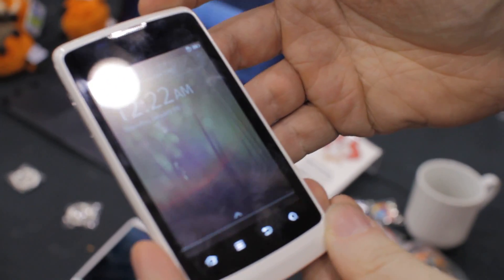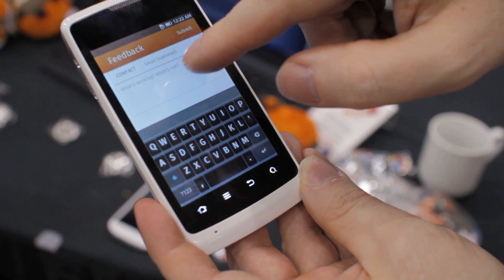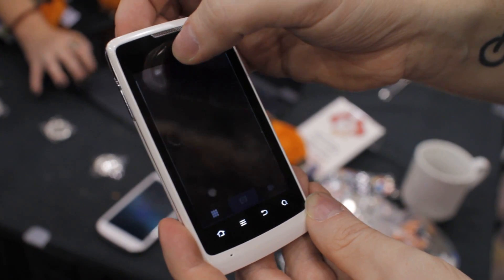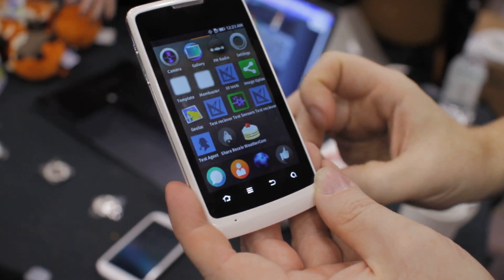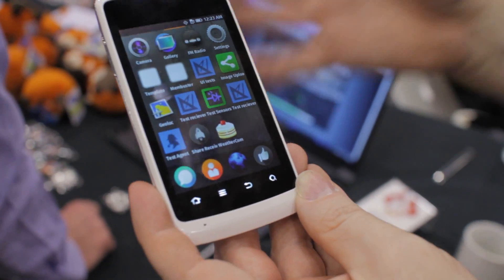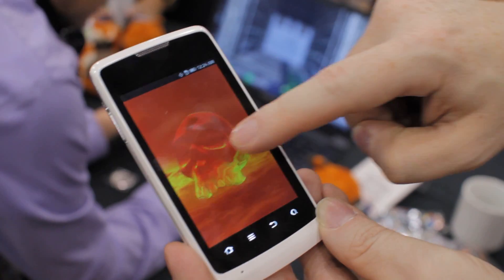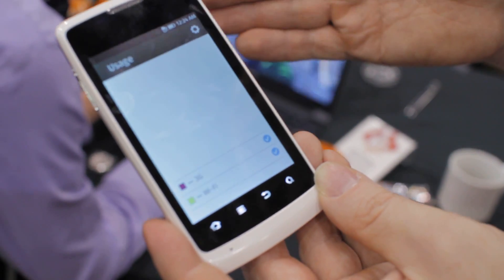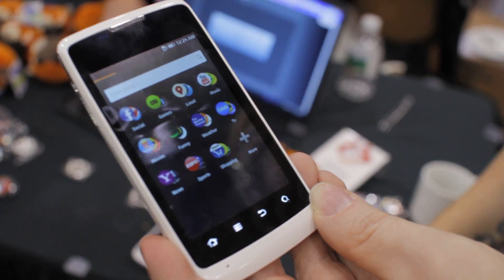Boot2Gecko (Firefox Phone OS) Demonstration at CES 2013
I stumbled into this guy at the PepCom Digital Entertainment event this evening, and he was extremely informative, so I decided to share this as well. Enjoy!